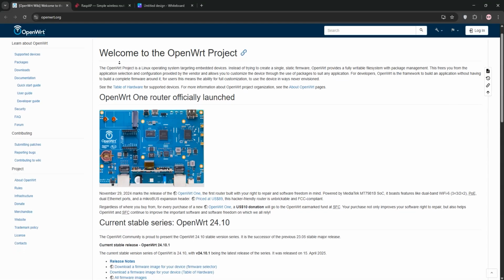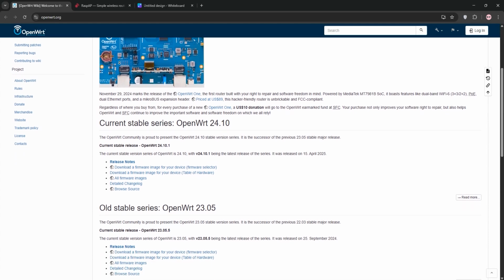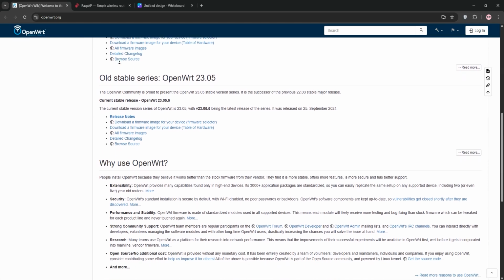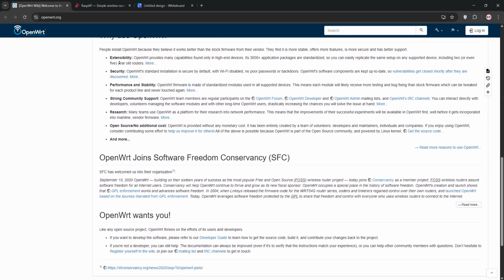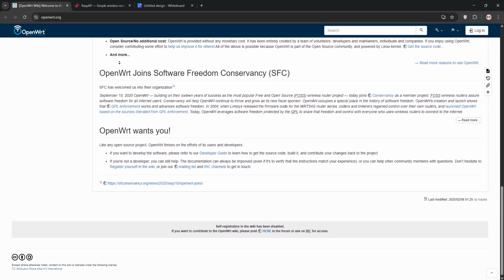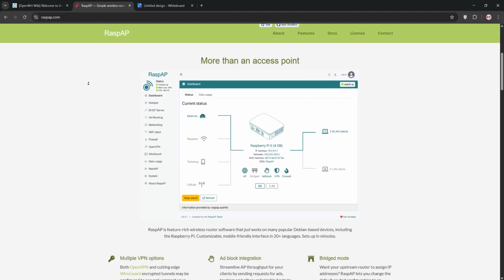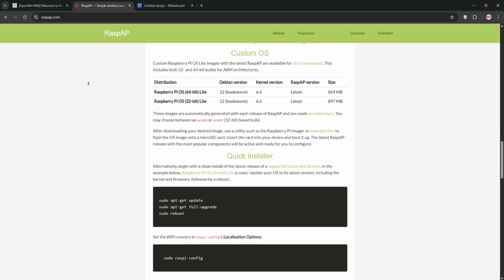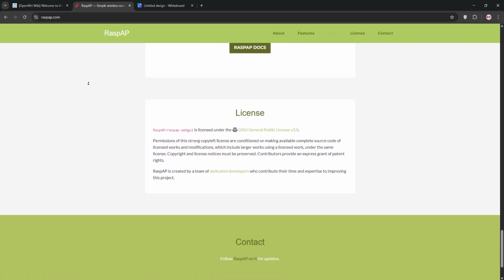Openwrt vs Raspap: Which Open Source Project is BETTER in 2025?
Dive into the world of networking with our comprehensive face-off between OpenWRT and RaspAP! This video breaks down their key differences, highlights unique features, and presents an unbiased review of their pros and cons. Find out which tool suits your needs best as we help you navigate these powerful solutions. -